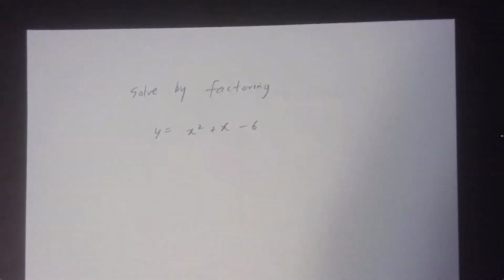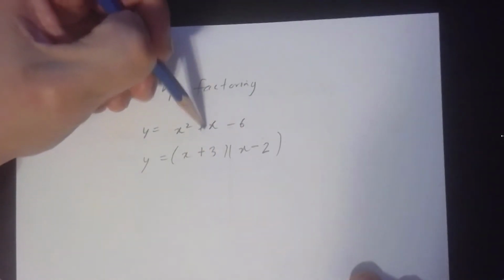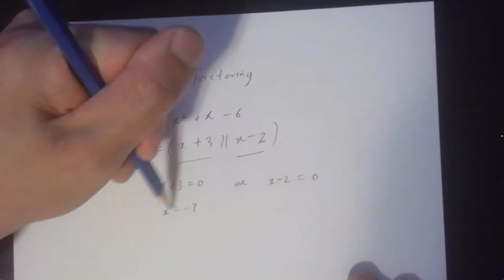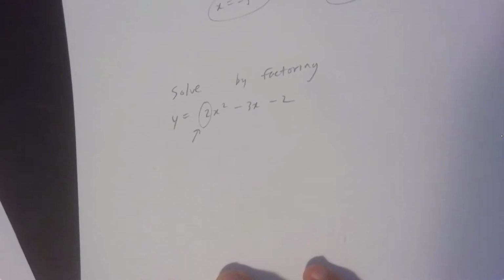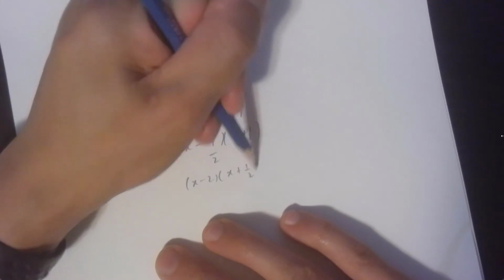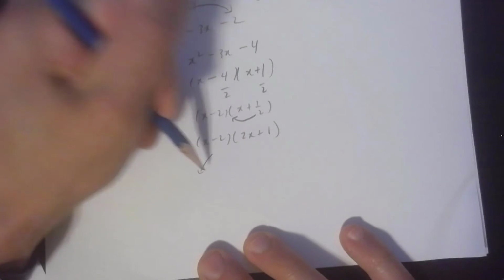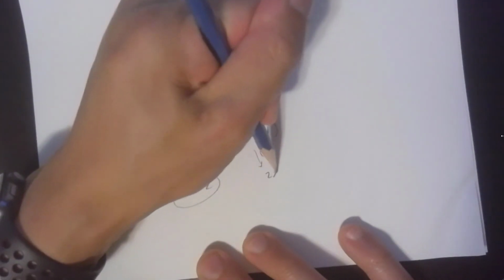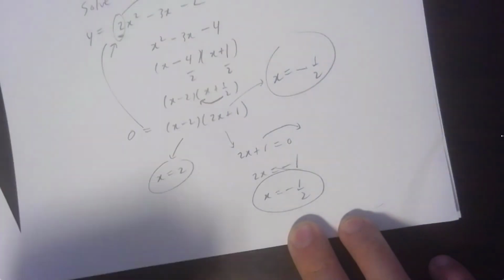Solve Quadratic by Factoring